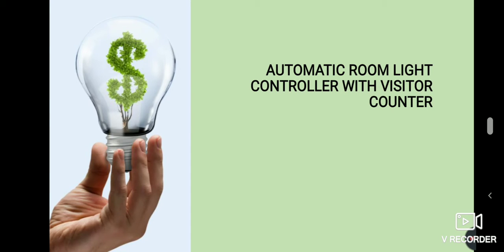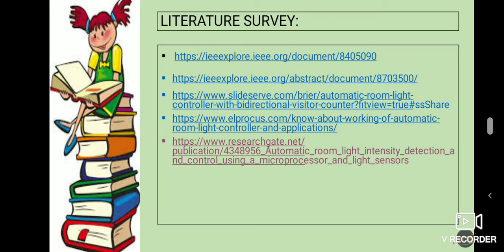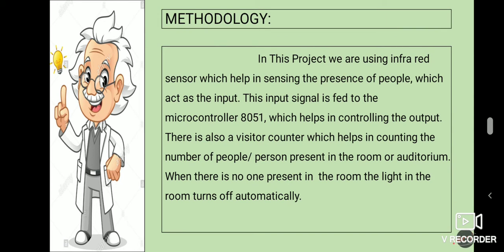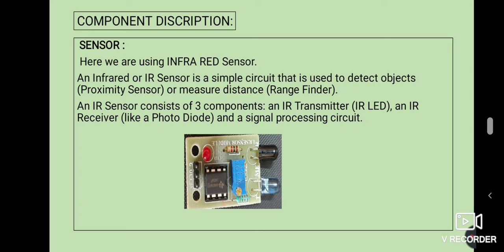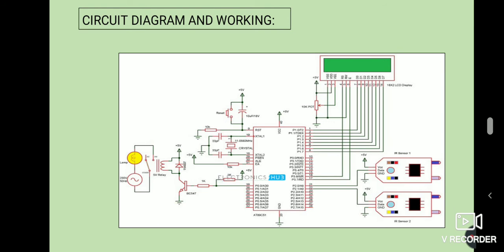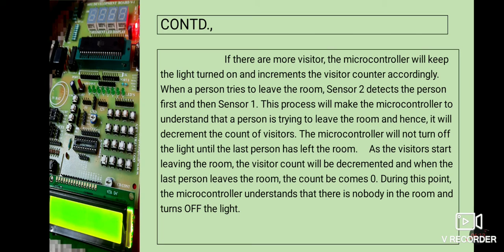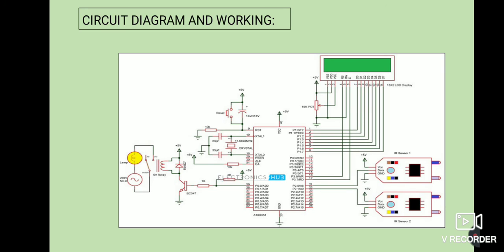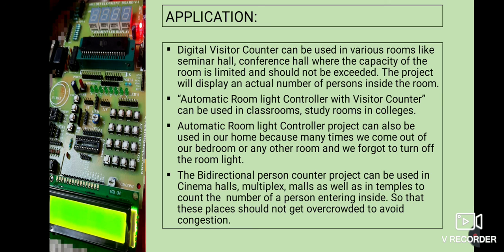Automatic room light controller with visiters counter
17E140
Navayuktha.S